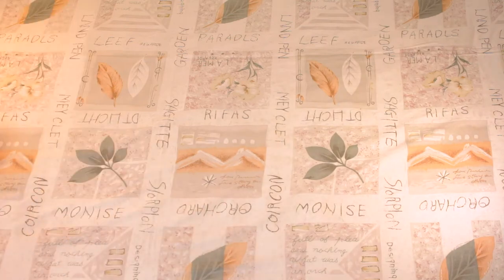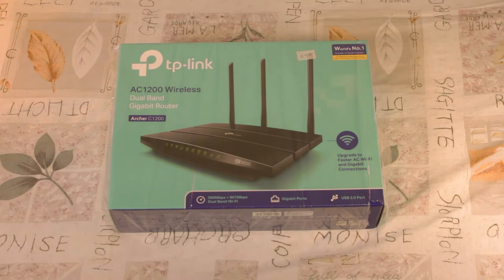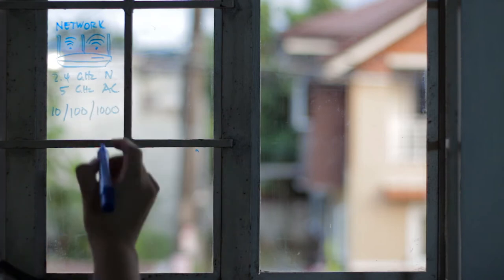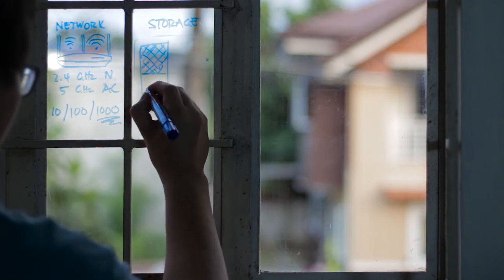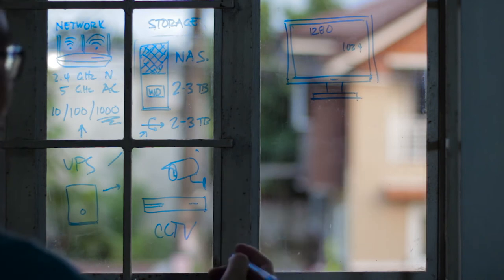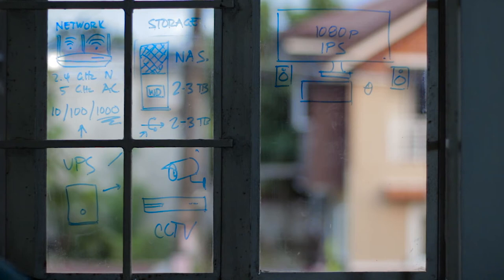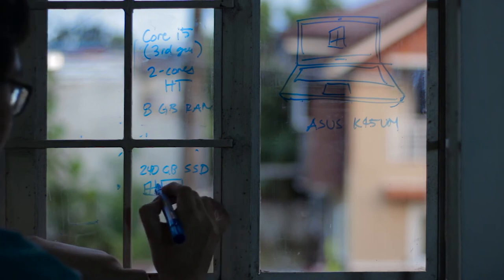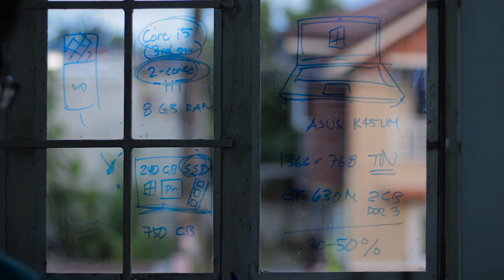EJ Tech Update 1 - Simple Home Network Upgrade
I bought some stuff and wrote on my window.
Also good job Jun Abaya for the world class condition of MRT3.
(The last sentence is sarcasm. Some people don't get sarcasm)

- Luvly
- Make a Wish (with GurtyBeats)

- Aqua
- Road Trip